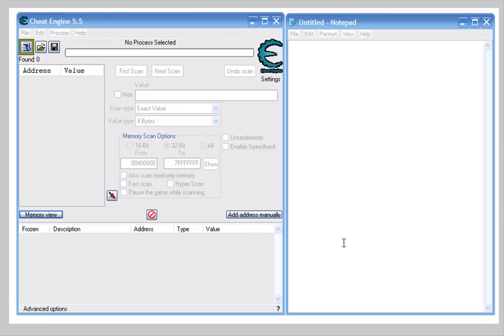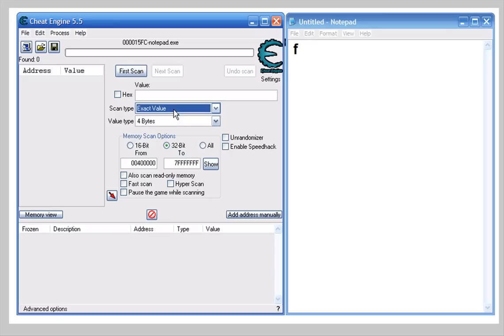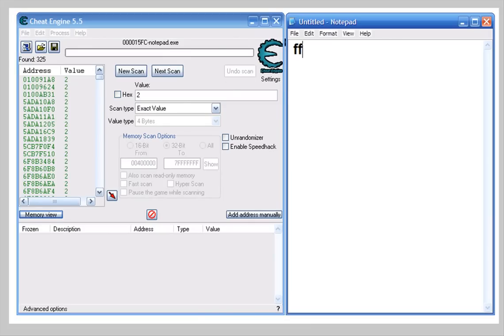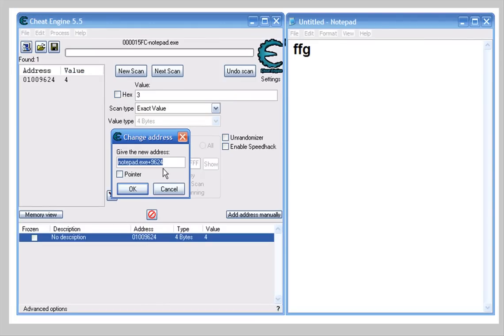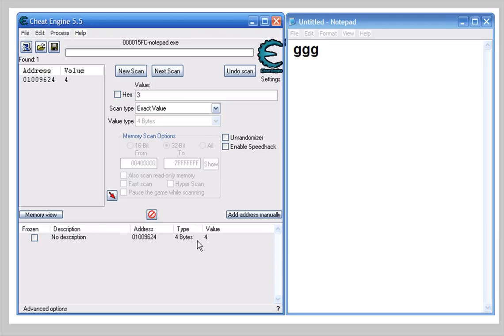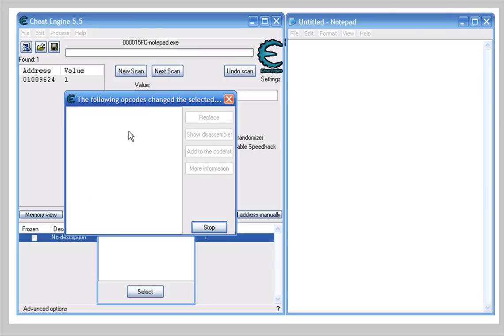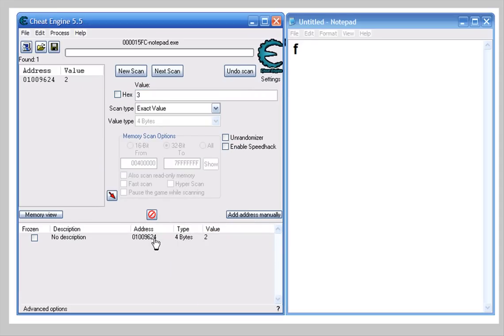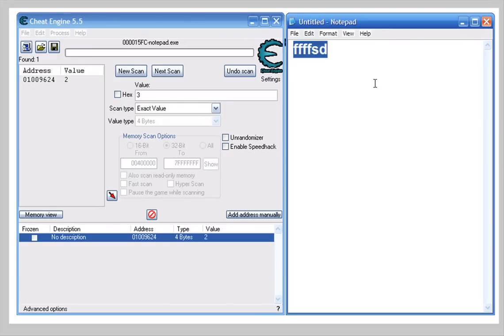Awesome Tutorial - Creating a Game Trainer Pt. 2 (Memory)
Talking about how to find and read memory.